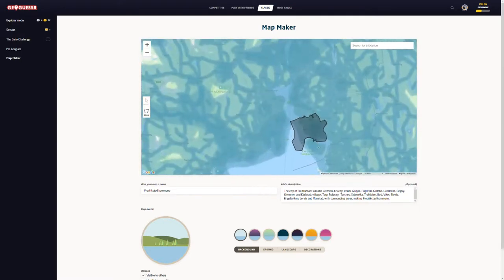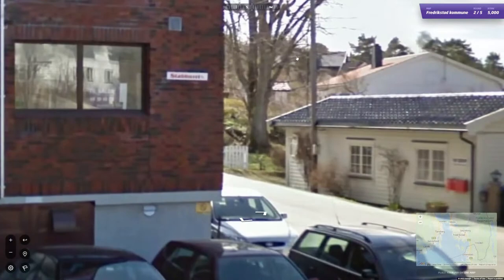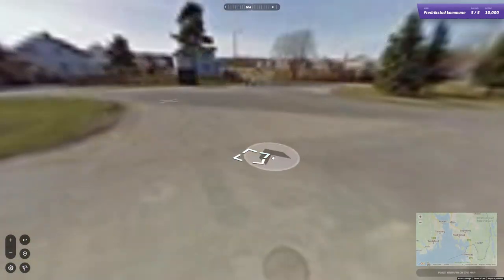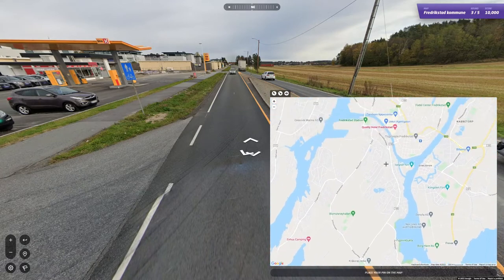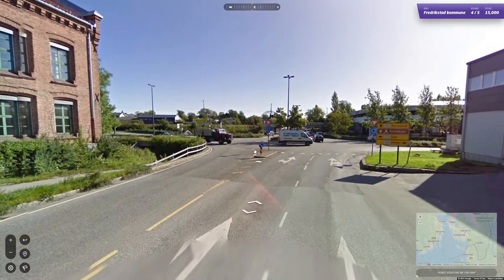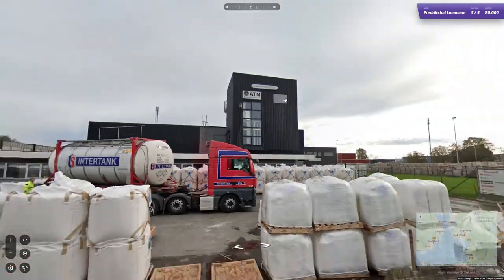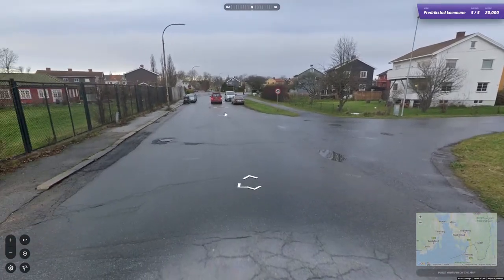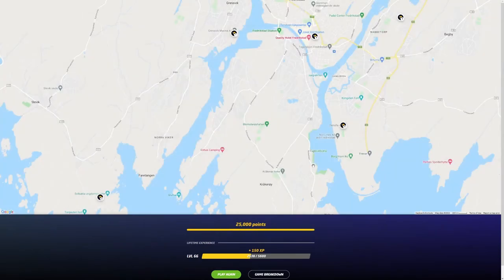Ep. 222, Playing Norway (im)perfectly on Geoguessr: Fredrikstad kommune - A proper urban map at last